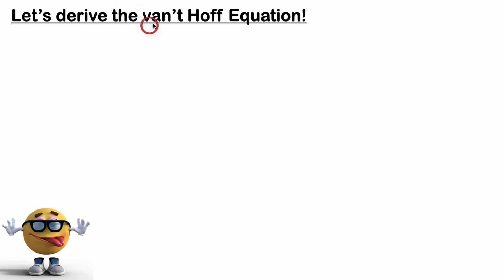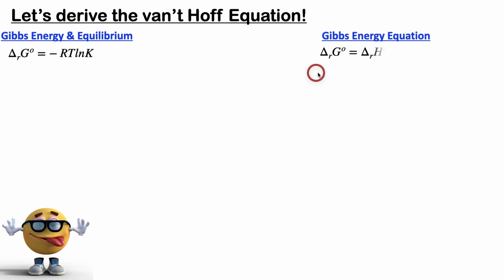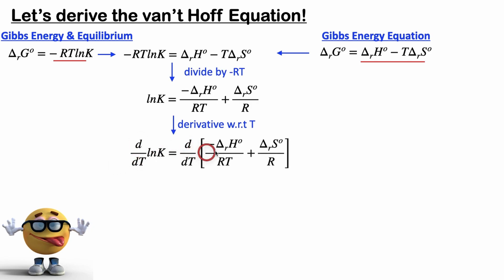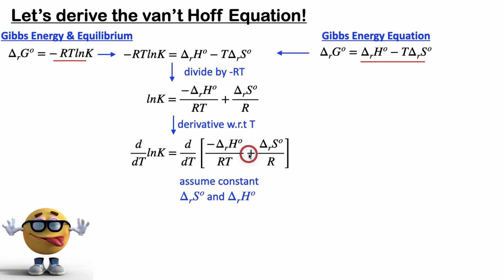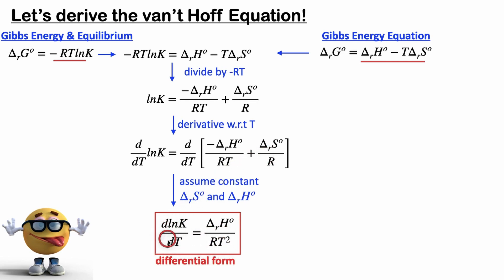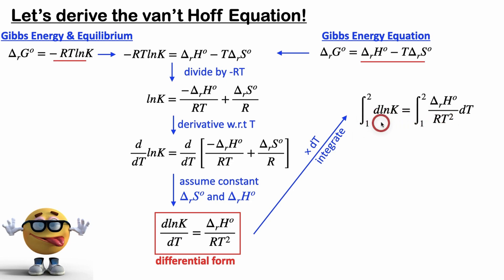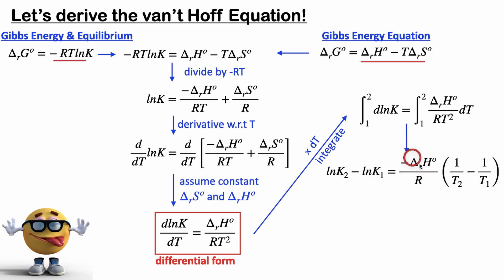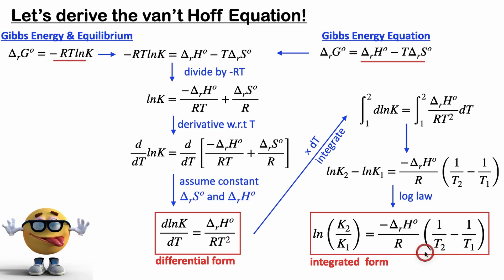van’t Hoff Equation - Derivation || Step by Step (easy) 💪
Prepare for your exam by deriving the van't Hoff equation. I derive the van't Hoff equation in both the differential and integrated form and discuss the conditions and assumptions.

Best of luck to you in thermo! You can survive!